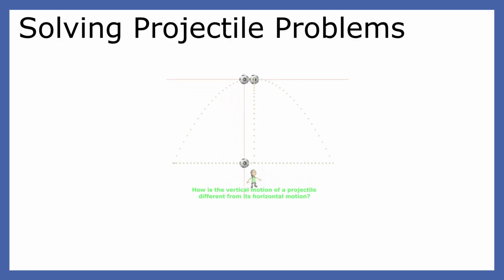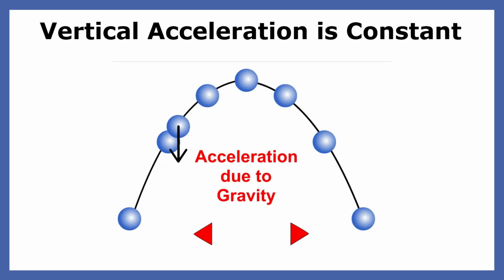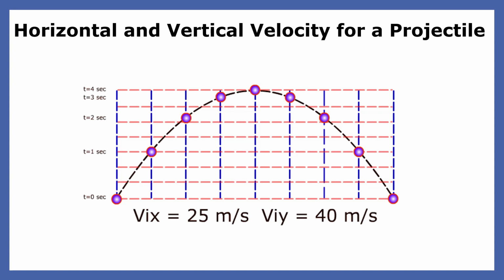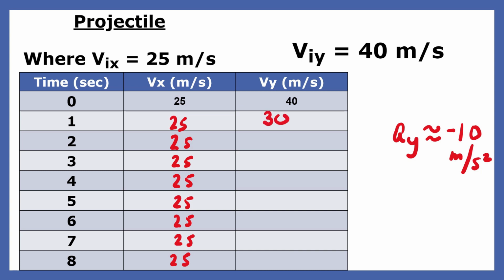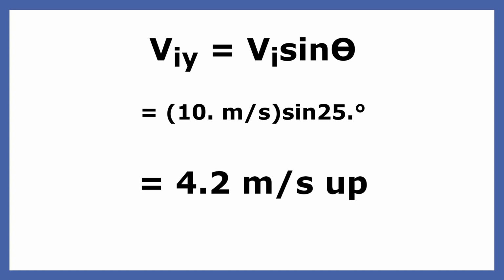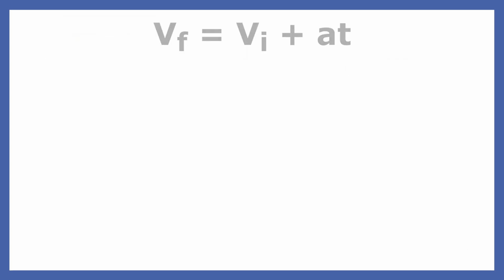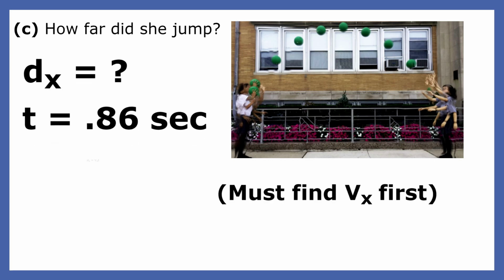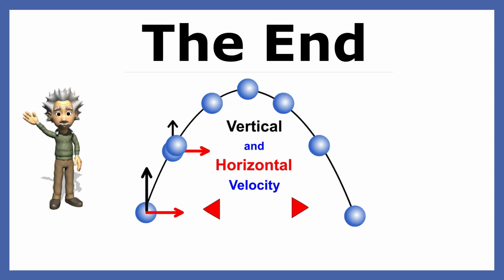Projectile Motion - Solving Problems - showmethephysics.com